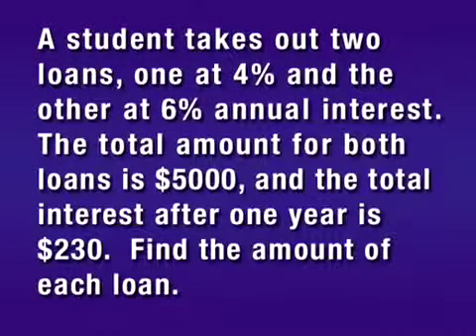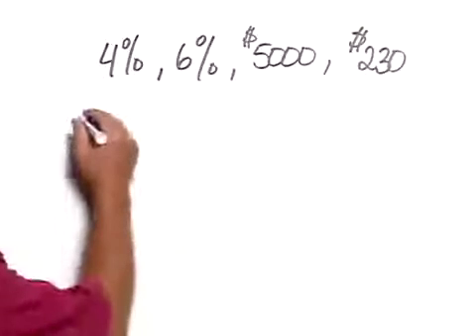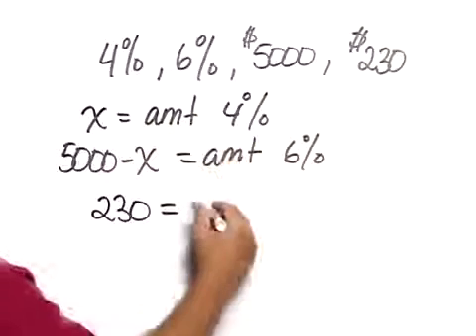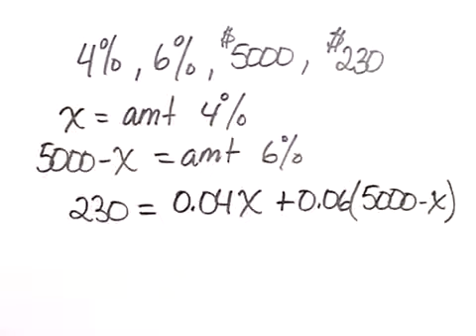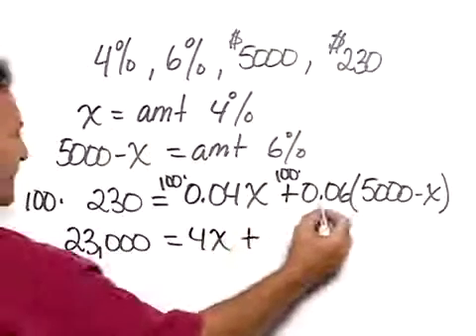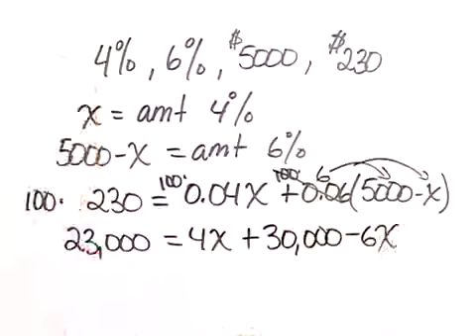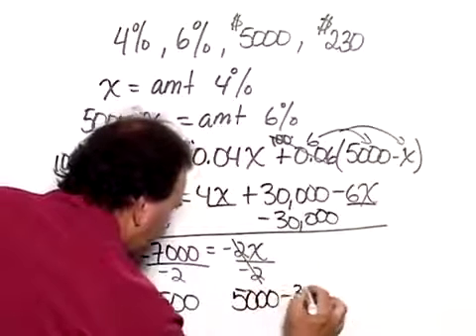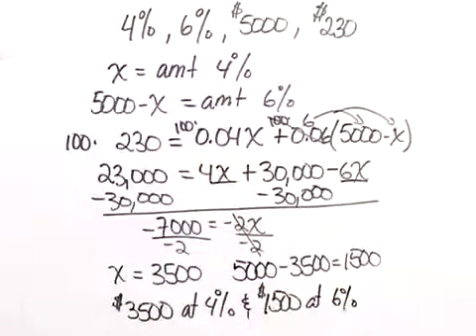Rockswold Intermediate Algebra Ch. 3 Ex. 22